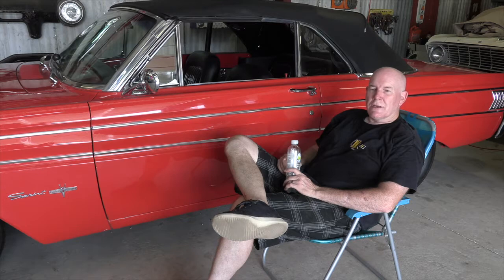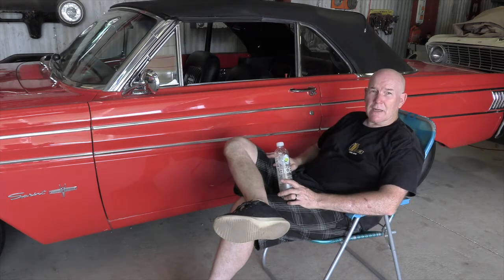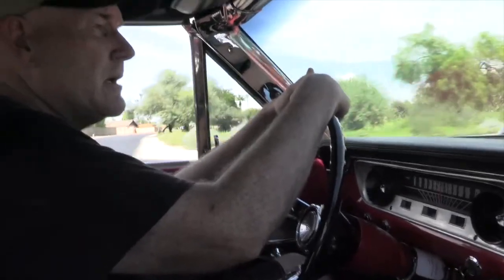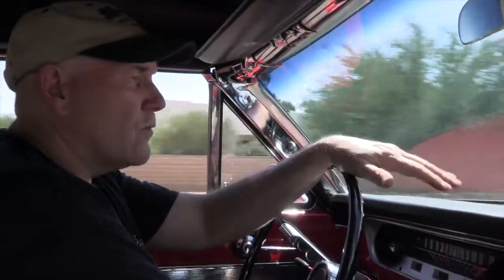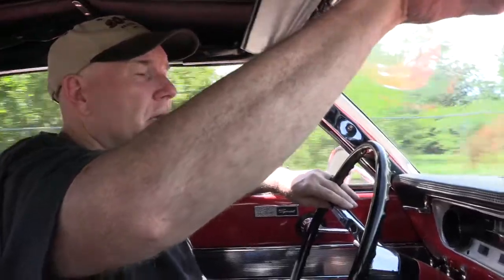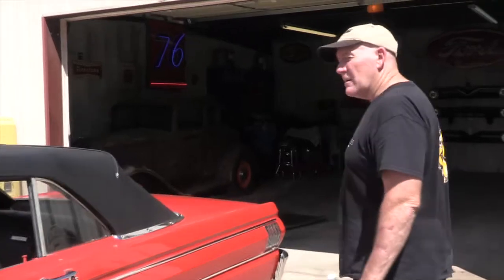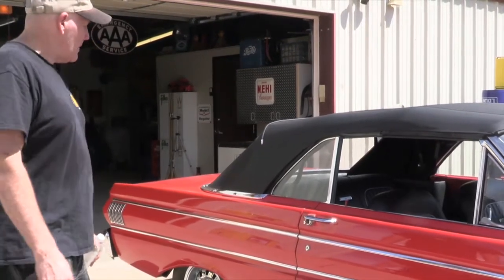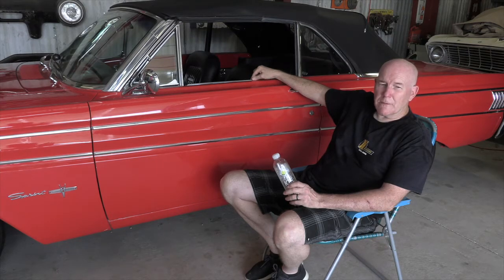Hot Rod Deep Dive [1964 Ford Falcon Convertible]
Hi! We're Chop Shop Motors! Today we're doing a deep dive of our 1964 Ford Falcon convertible. Join us as we take a look at what makes her tick!